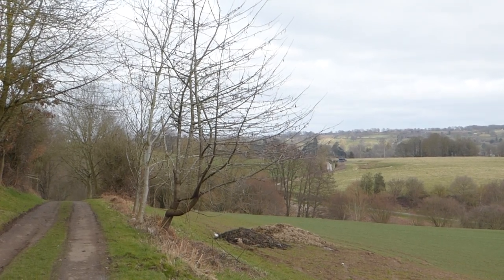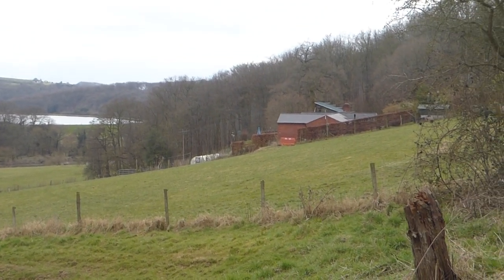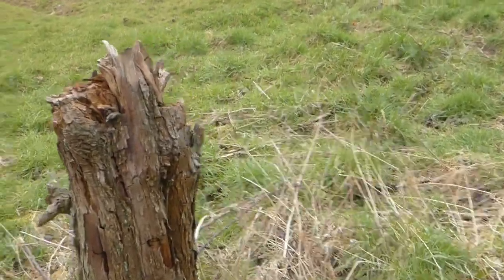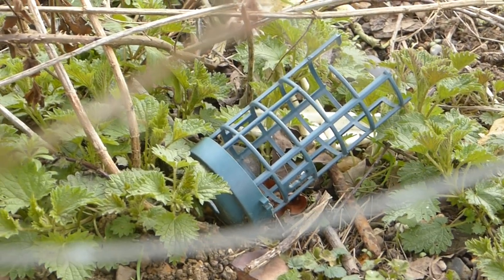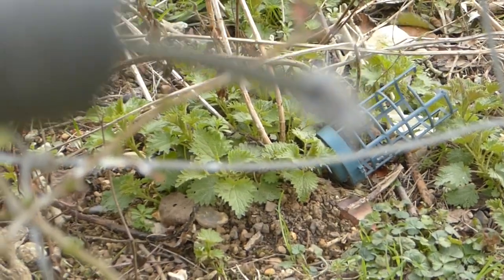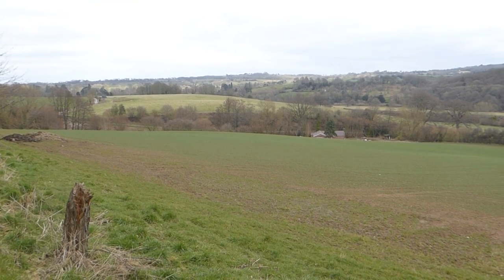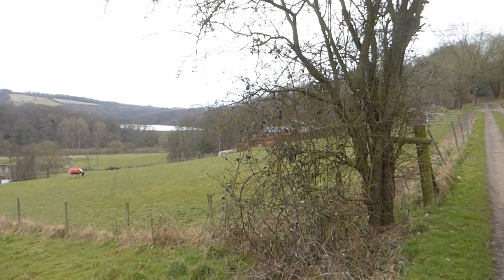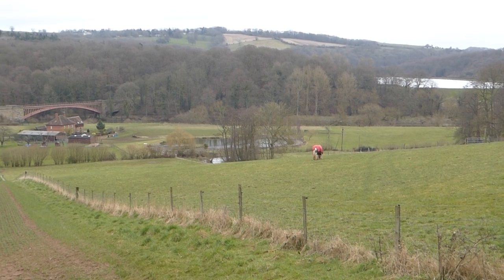Geocaching in the Countryside Beautiful Views | Bird feeder cache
Cache Clue - Bluetit Greatit ! Arley, Worcestershire, England, UK
River Severn Victoria Bridge... SVR - Severn Valley Railway. Horse

Craft caches & Geocaching adventures - Simball Geocache Vlog UK - Spring 2018